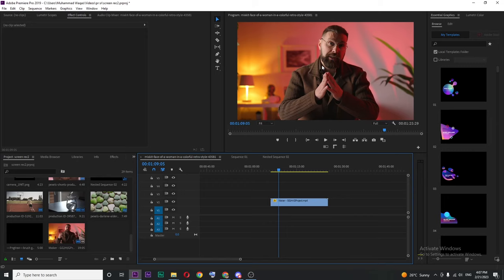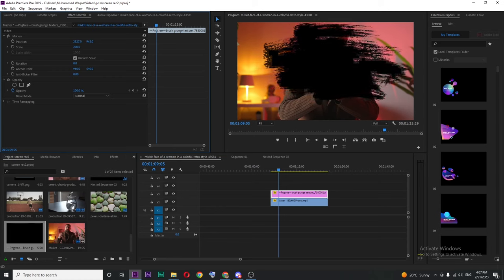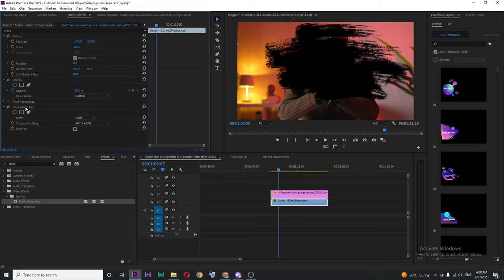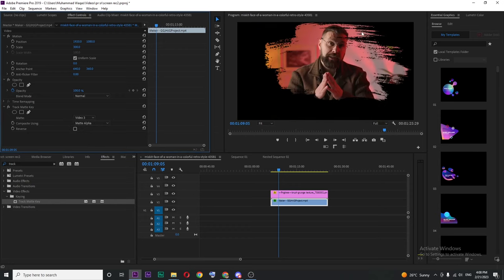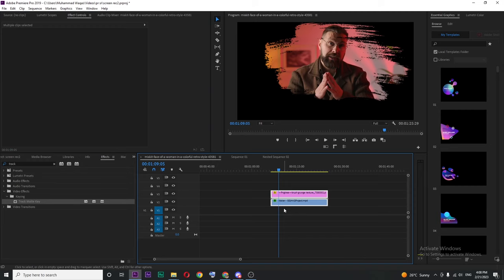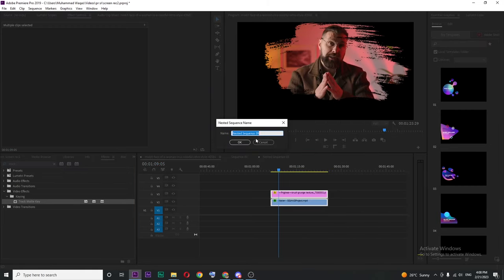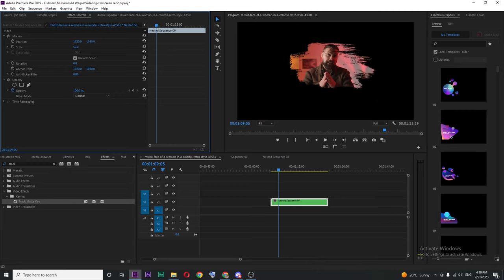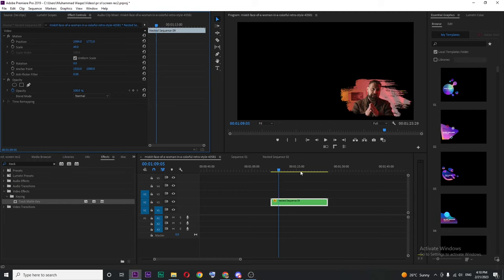How to Put VIDEO Inside Of A SHAPE In Adobe Premiere Pro | Place Video In Any Shape Tutorial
Learn how to place a video inside of any shape in Adobe Premiere Pro with this step-by-step tutorial! This creative effect is perfect for adding a unique visual style to your projects, whether it's a circle, triangle, or custom shape. In this video, you’ll discover how to use masks and keyframes to easily fit your video into any shape, adjust positioning, and fine-tune the look for a professional result.

Ideal for both beginners and experienced editors who want to add stylish design elements to their videos.

put video inside of a shape in adobe premiere
video inside shape premiere pro
put video in shape premiere pro
place video inside shape premiere
put image in shape premiere pro
how to put video inside a picture premiere pro
how to put a shape in premiere pro
how to add a shape in premiere pro
adding a shape in premiere pro
how to put a video in a shape premiere